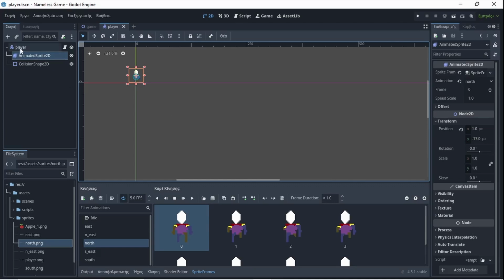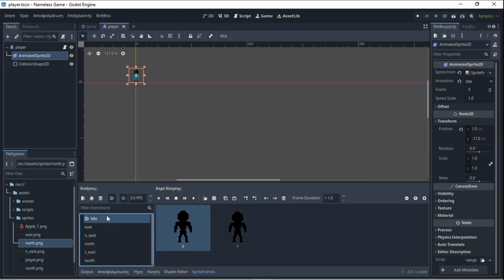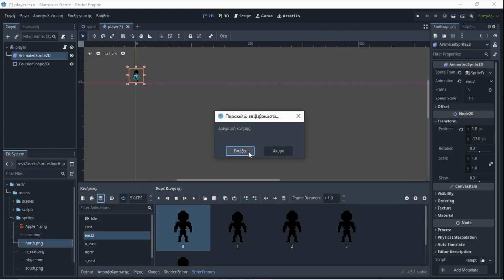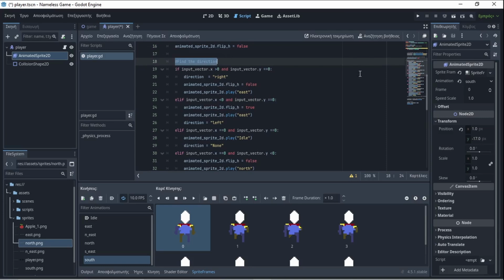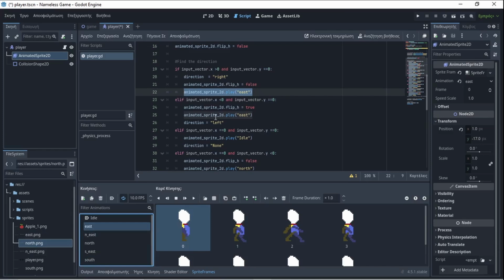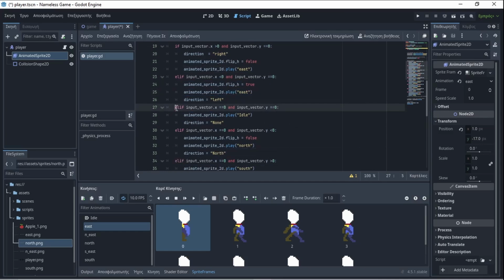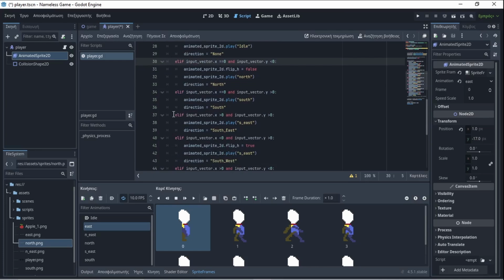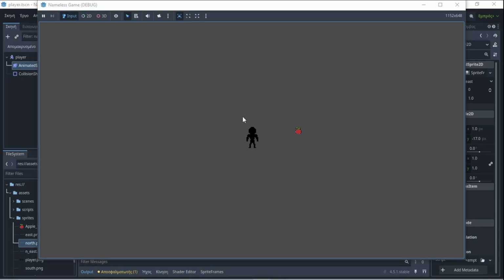Basic Player Movement | 8D Walk Annimation | The Nameless RPG | 02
Hello guys in this episode i am implementing the basic 8D player movement and playing the annimations that corresponf ti each movement.